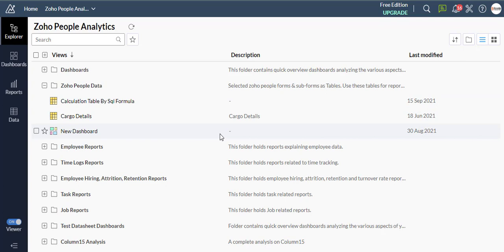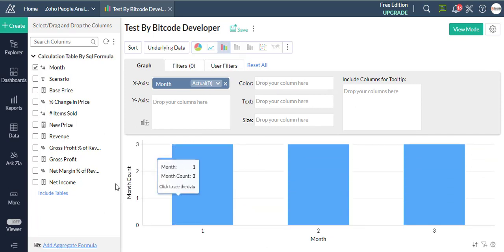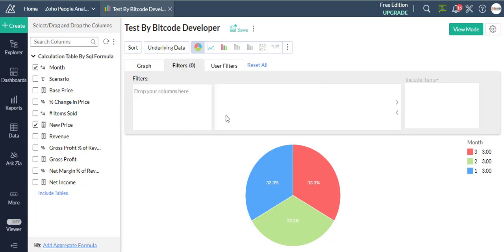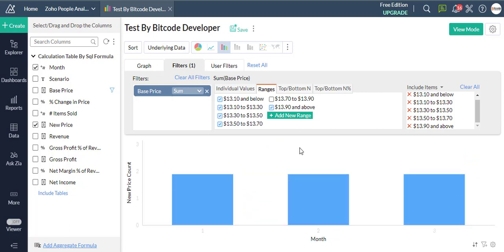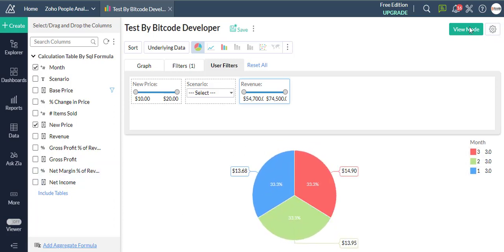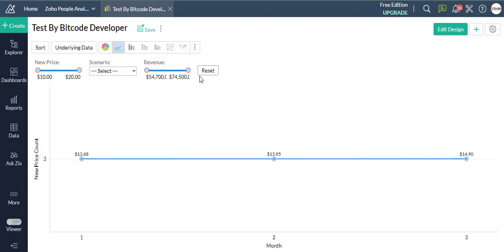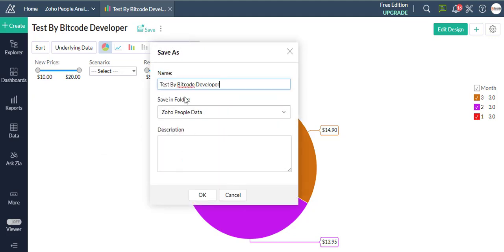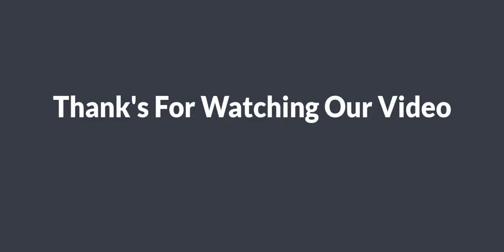How to create chart view report in Zoho Analytics